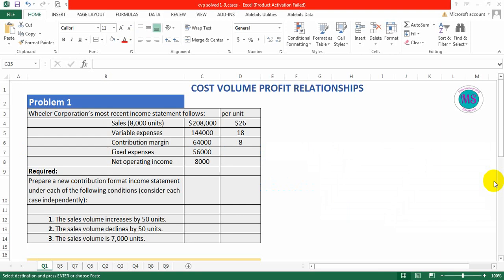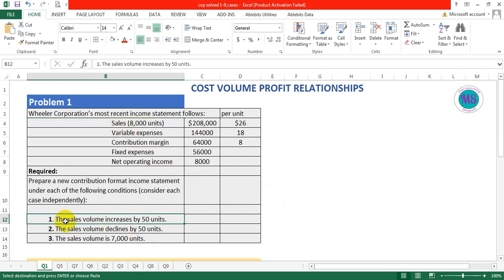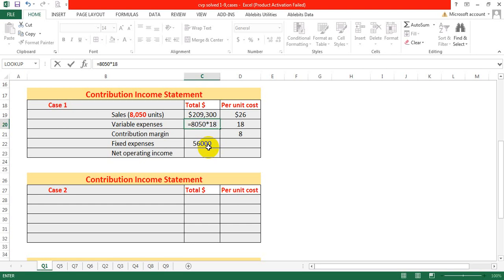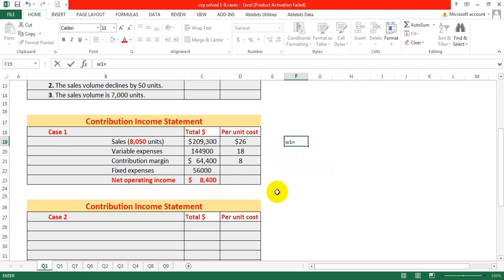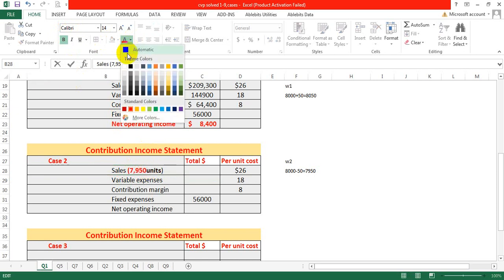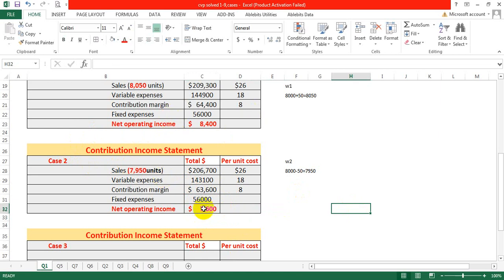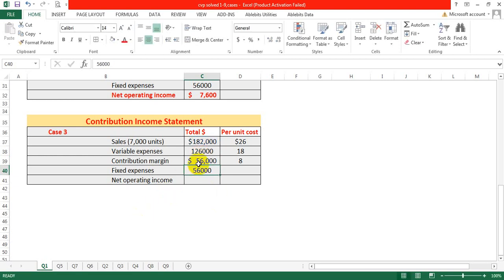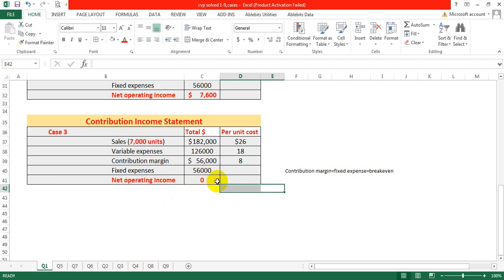Problem 1 (Contribution Income Statement at different sales volumes ,Excel)